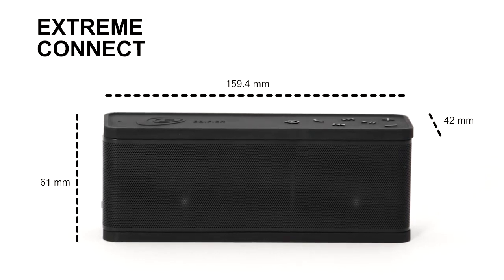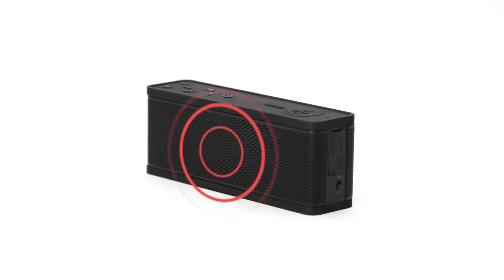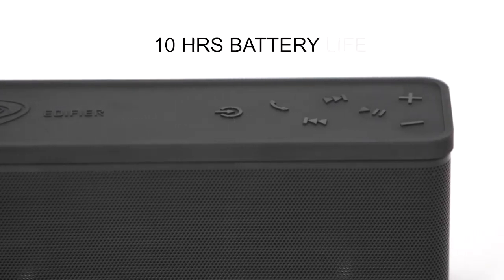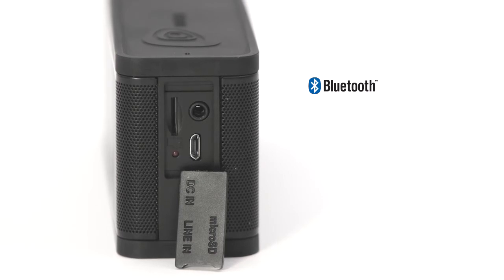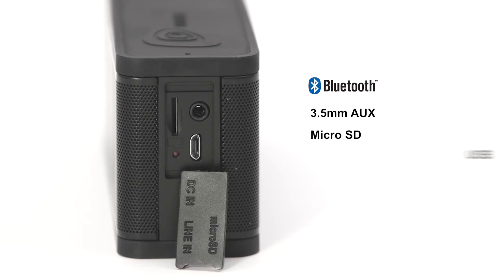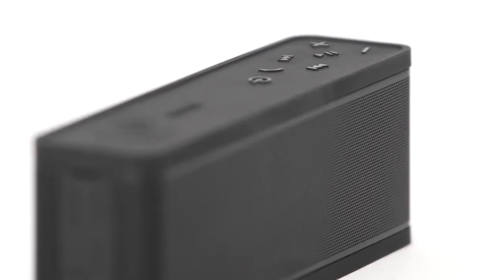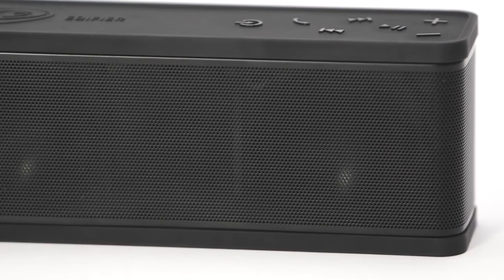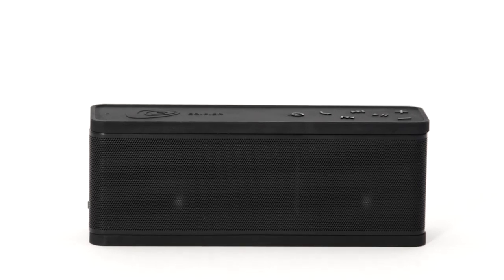Check out the Extreme Connect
The Extreme Connect may be small in size, but the compact system packs a punch for sound from the two front facing full-range speaker drivers and rear facing passive bass radiator. The Extreme Connect is fully portable, with a built-in rechargeable lithium-ion battery that can last up to 12 hours on a 80% volume level. Small and lightweight to take with you while on the go, the Extreme Connect is a neat audio companion for both indoor and outdoor activities and the rubber trim on the top and base panels provide extra protection from bumps and scratches. Connect any Bluetooth enabled device for wireless audio playback or pair with your Smartphone for both audio and answering/ declining/ ending a phone conversation. A pre-loaded mini SD card can also be plugged into the system or a computer for audio. The Extreme connect charges and can stream audio content via the USB cable. Play/ pause, volume adjustment, audio input election buttons and the phone call answer/ decline/ end button is conveniently located on the top of the unit, while the power switch, micro SD card, Aux and USB port is located on the side of the unit.